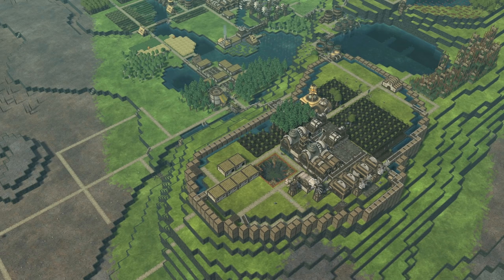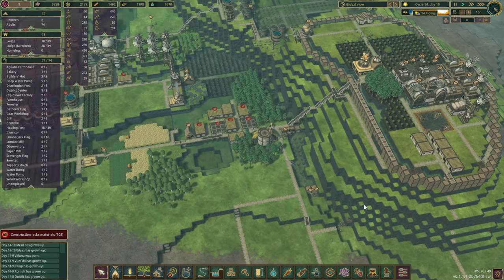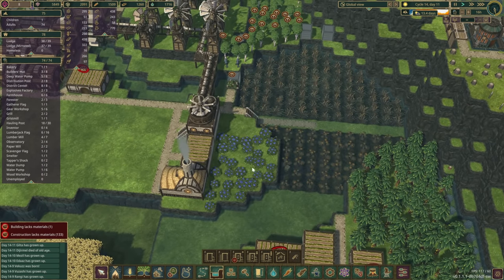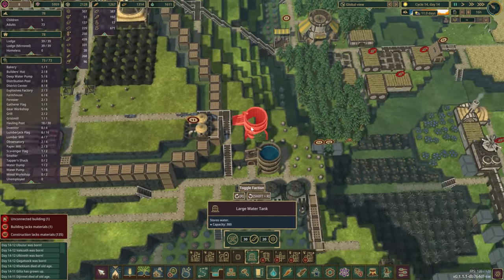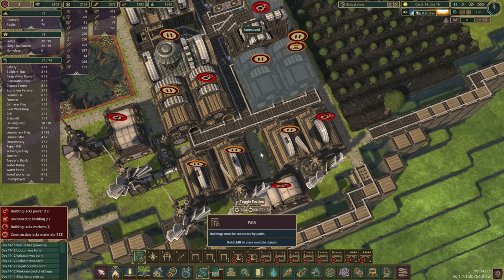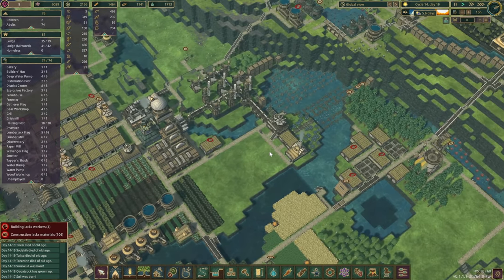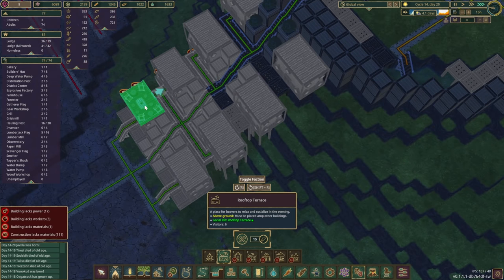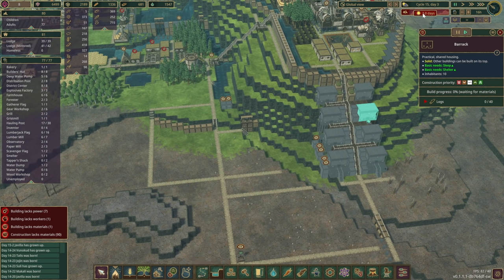TIMBERBORN | Reservoir Extension and Ironteeth Housing | E09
Timberborn - In this episode the beavers take your advice and build a little extension for the reservoir. The cliffside housing estate is also finally started along with many other minor improvements.

UnifiedFactions
UndesireableStorage
DraggableUtils
EmploymentPriority
ExtendedArchitecture